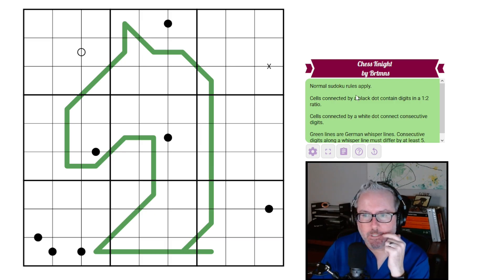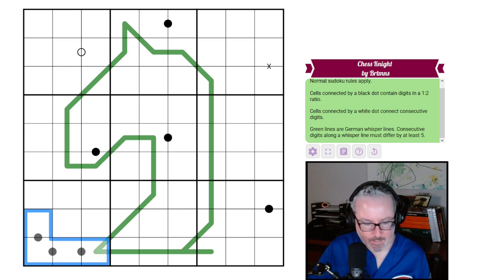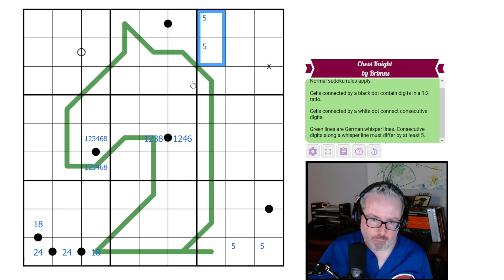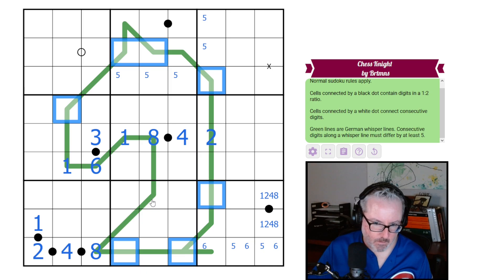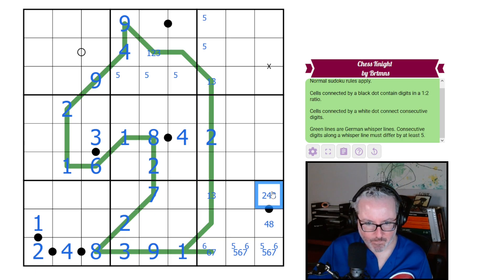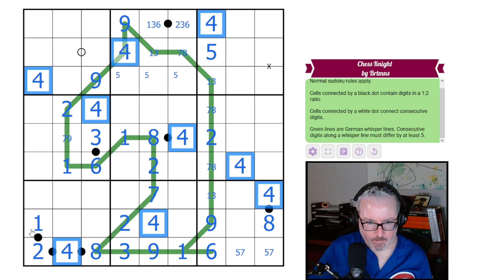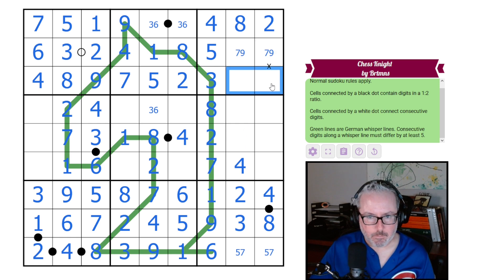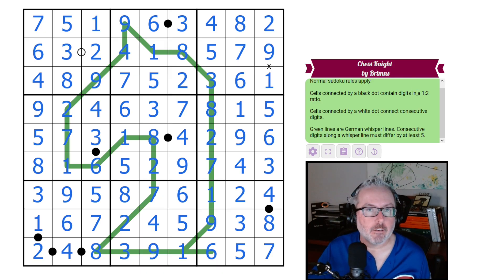Non Restricted Knights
Logic Lemur solves 'Chess Knight' by Brtmns
A sudoku with Kropki, German Whispers and Xs.

Rules:

-Cells connected by a black dot contain digits in a 1:2 ratio. Cells connected by a white dot connect consecutive digits.
-Green lines are German Whisper lines. Consecutive digits along a whisper line must differ by at least 5.
-Digits separated by an X sum to 10.

Video Contents:
00:00 Intro and Rules
02:25 Sudoku Solve
16:12 Outro